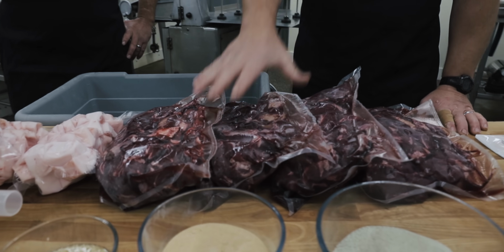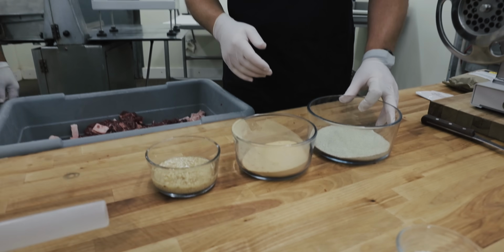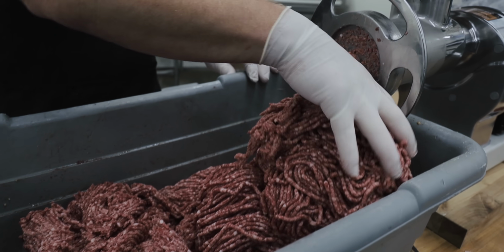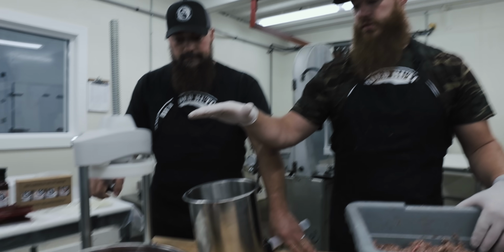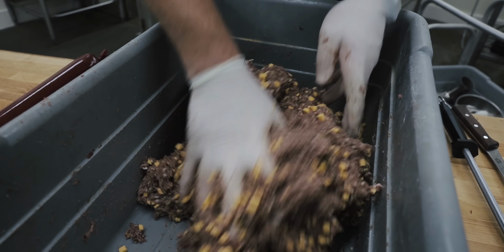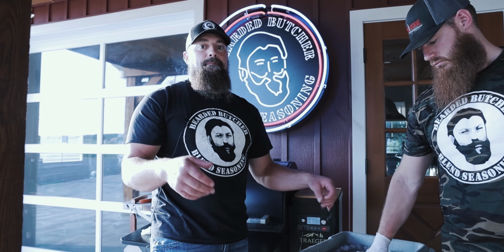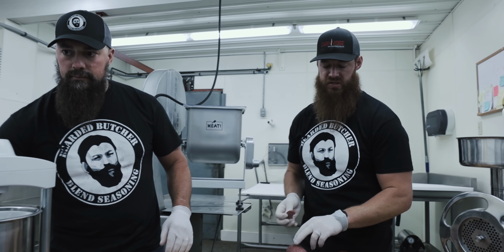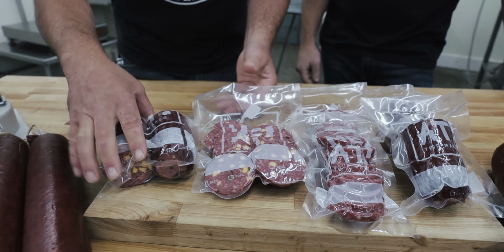How to make Summer Sausage (At Home!) By The Bearded Butchers!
Check out our fully assembled summer sausage bundle that's EXACTLY the same as what Scott and Seth make in this video! (You have to click yes/no on all of the options before you can add it to your cart).

We sell shelf stable summer sausage too! Check it out before it sells out!

It's that time of the year, time to start thinking about deer season and how to make summer sausage! If you're like us, you still have some bits and pieces from last year's harvest. What's the best thing you can do? Learn how to make summer sausage with The Bearded Butchers!

Check out MADE WITH MEAT! for the meat grinder, meat mixer, and sausage stuffer we used.

Keep in mind, this video has some exceptions. We are making "classic" summer sausage with that smoky, tangy flavor that most hunters dream of. That being said, you're welcome to try our delicious Bearded Butcher Blend Seasoning but we encourage you to check out the links below for the exact mix of ingredients for the classic summer sausage taste we're all used to!

Remember, it's all about Faith, Family, and Food

RECIPE:

20 lb. deer meat or elk meat (venison) or beef
5 lb. pork fat
3 oz. Mustard Powder or Mustard Seed
3 oz. Hickory Smoke Powder
1 oz. Sodium Nitrite Cure or 1.3 oz. Celery Juice Powder
1.5 oz. Encapsulated Citric Acid

2.5 lbs. High Temperature Cheddar Cheese

Encapsulated Citric Acid (Sausage Tang)

Latex Free Food Prep Gloves

Index:
4:45 - Start with the lean meat, keep it super cold the whole time. We use a 32 size grinder, 1.5 horsepower to grind. 20% fat to lean meat mixture, we use pork fat.
5:46 - Scott breaks down reasons for all the flavors and additions and even gives you a chemistry and microbiology lesson! Thank him in the comments!
8:46 - Mix everything together (just the flavors for now) with the trimmings (fat and meat)
9:31 - Next, Scott will show you how to grind sausage. First time through the 10mm (3/8 inch) plate, then through the 4.5mm (1/8 inch) plate. The #32 grinder is a beast and grinds the meat really fast.
14:13 - To the mixer next. We're adding 2 pints of COLD water. Without pork fat, you'll need more water. The cure goes in at the beginning of the mixing.
18:37 - To the sausage stuffer next for the most important part.
26:15 - Follow along and watch the guys make some smoked sausage! When it comes off the smoker, put it in an ice bath to bring the internal temp down to about 80F and set the casing.
32:10 - To the cooler overnight then the big reveal!

The Bearded Butchers are a participant in the Amazon Services LLC Associates Program, an affiliate advertising program designed to provide a means for sites to earn advertising fees by advertising and linking to Amazon.com. This means that The Bearded Butchers may receive a commission if you click on a link above and make a purchase on Amazon.com. If you click any link in this description and make a purchase on another website, we may receive a commission.